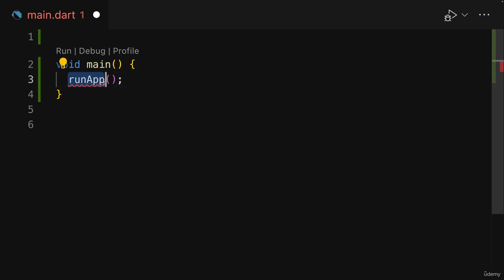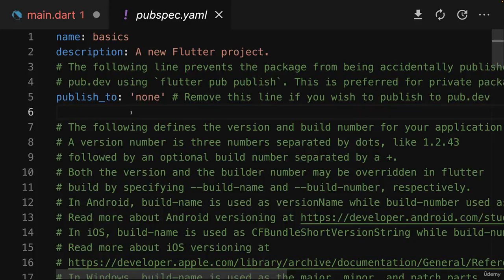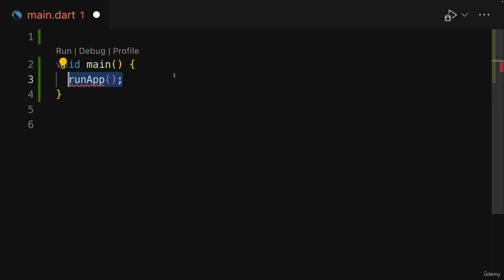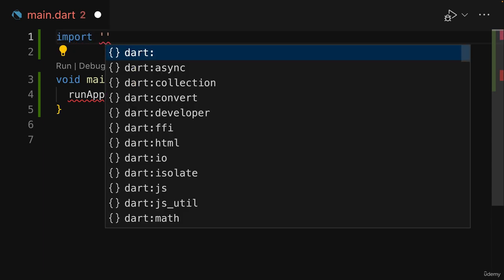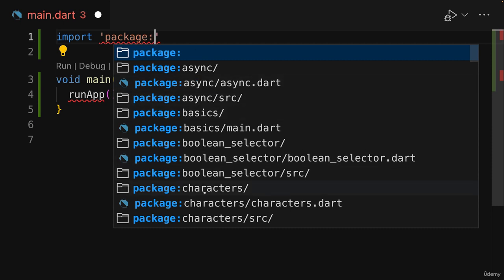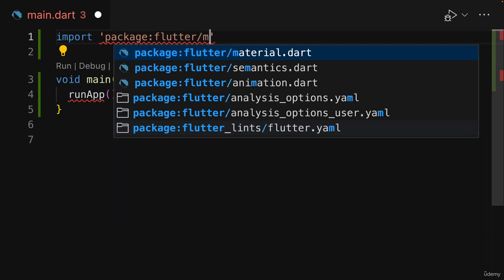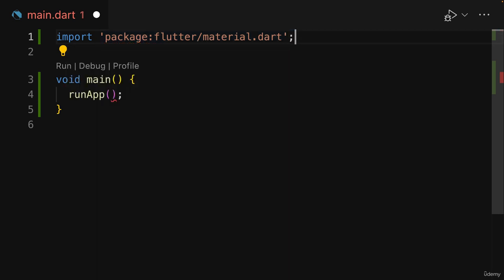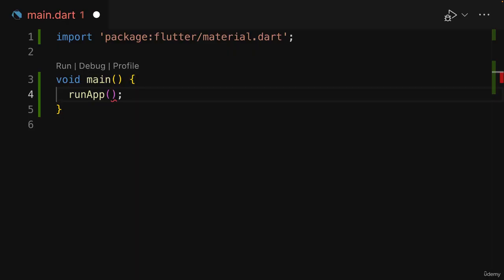006 Importing Features From Packages